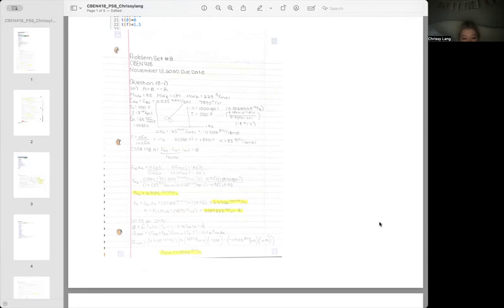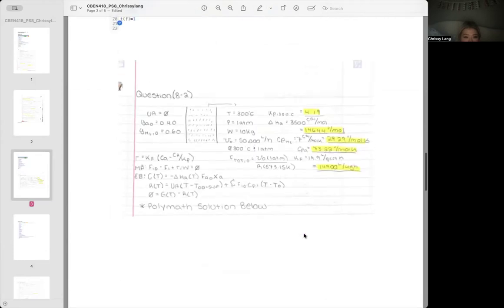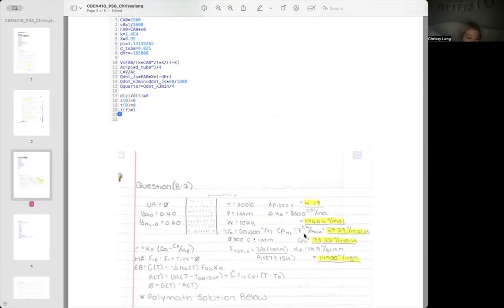Problem set 8